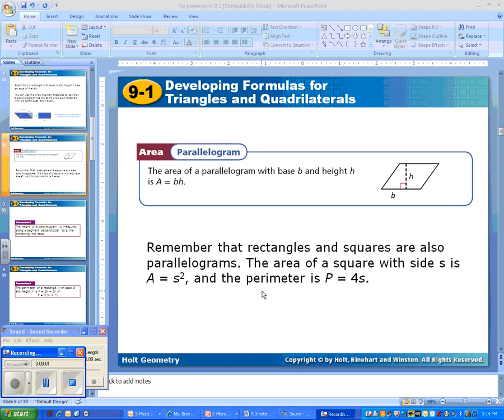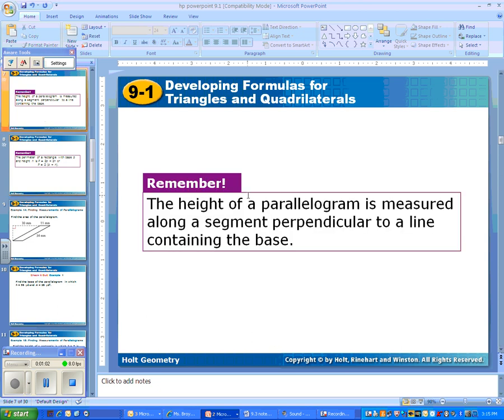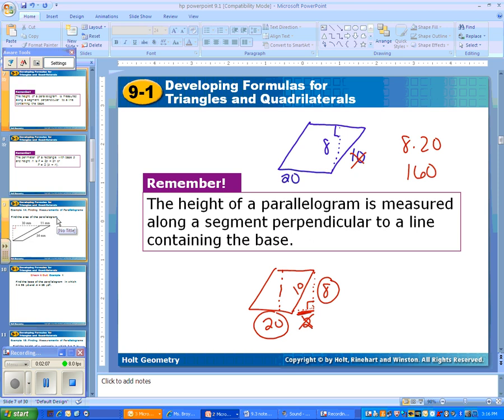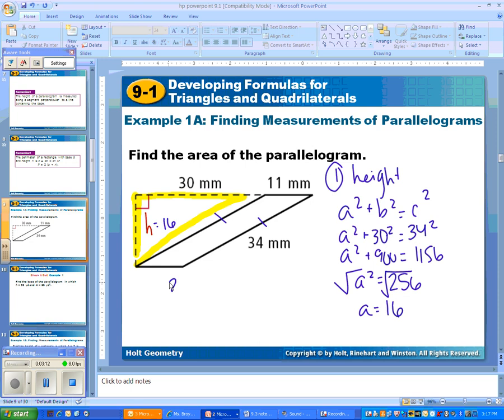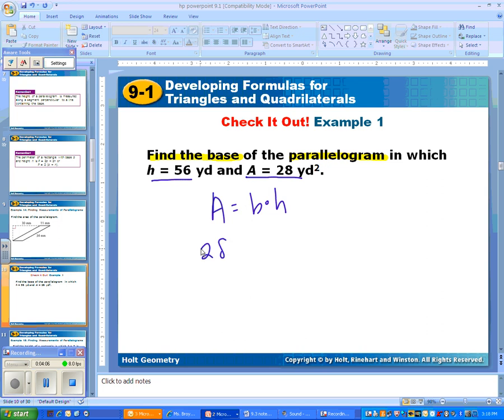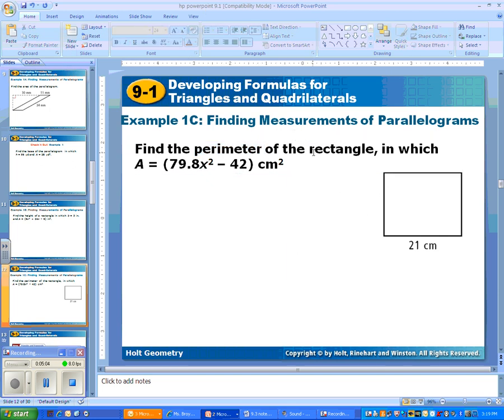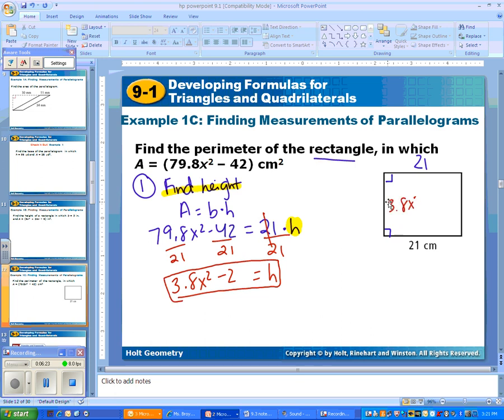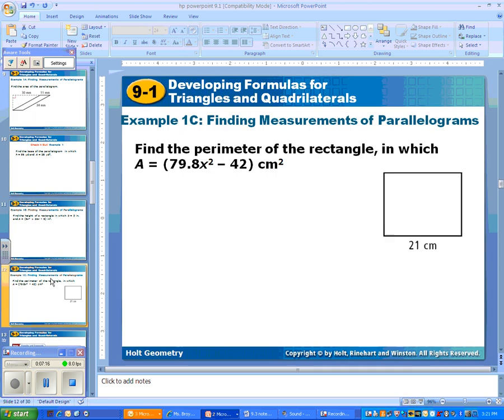9 1 Area of Parallelograms